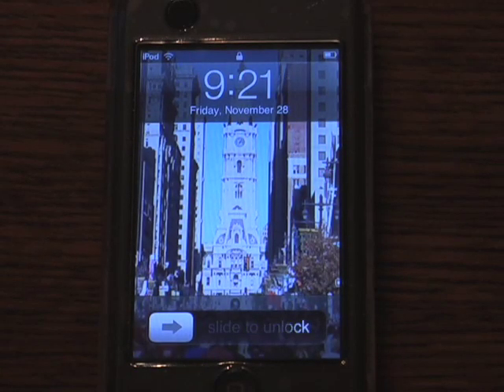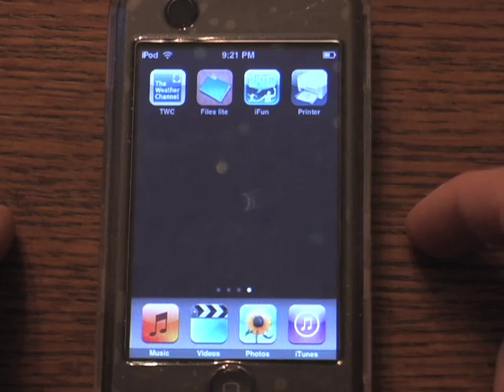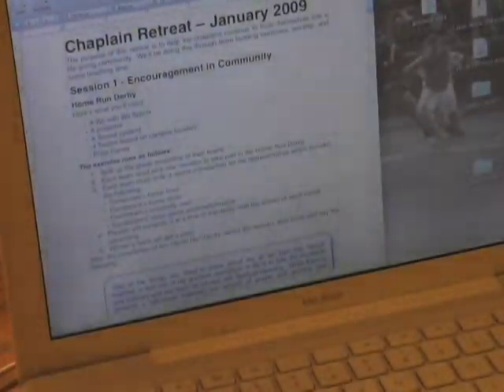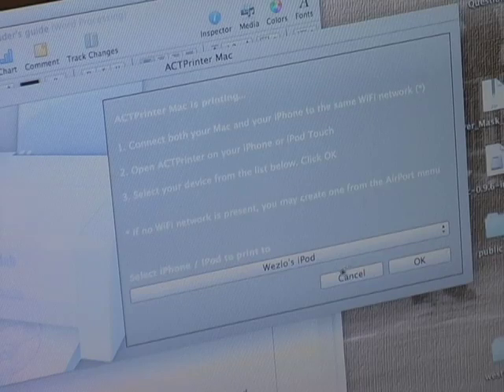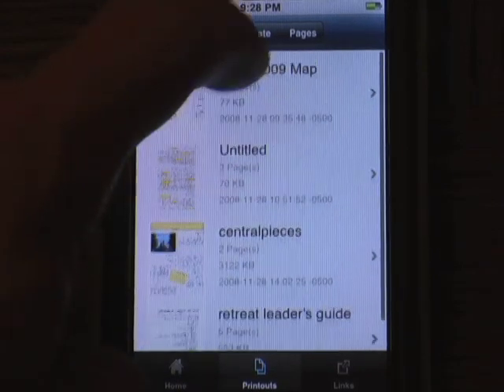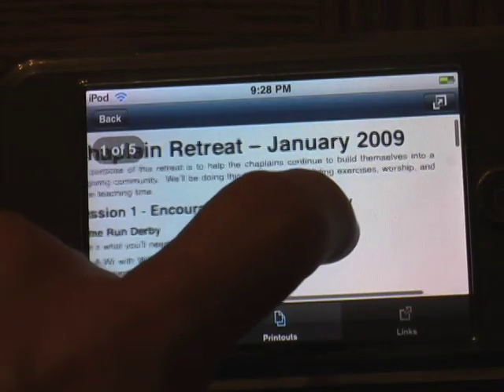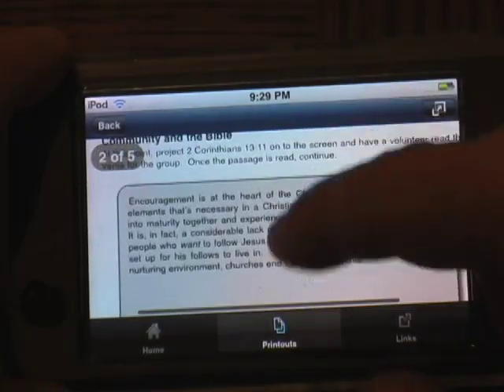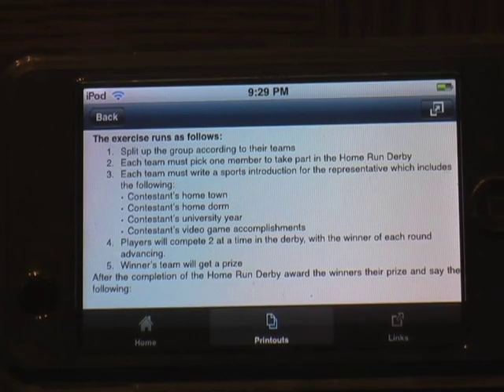ACTprinter Review.mov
ACTprinter is a print service that allows you to print any document from you Mac to your iTouch/iPhone.  It is put out by Houdah software and is a useful utility to have on a device you're going to be carrying around anyway.